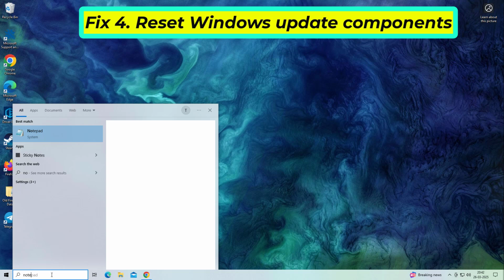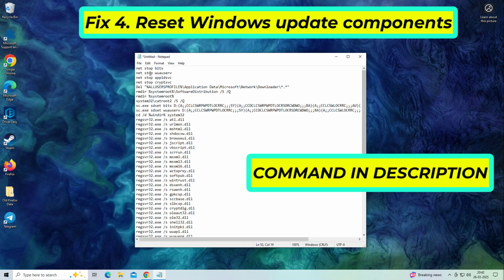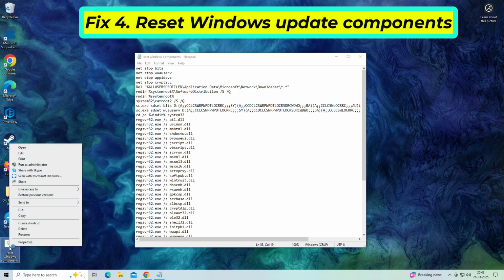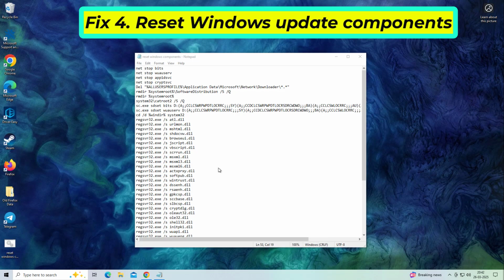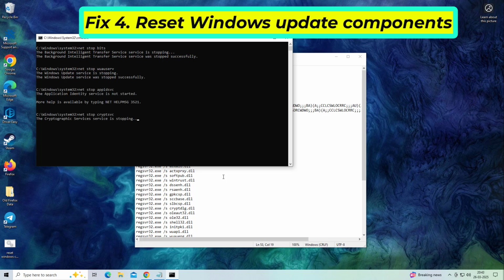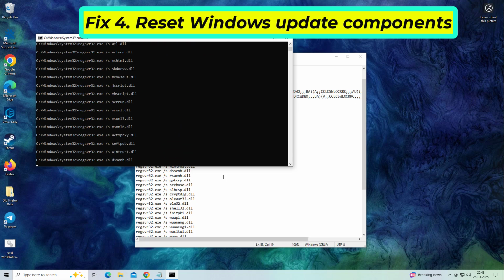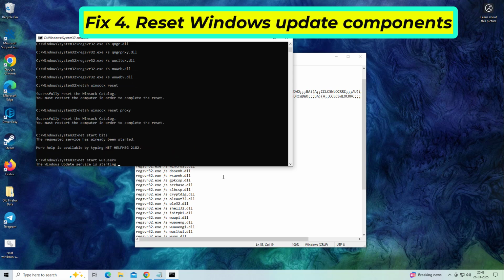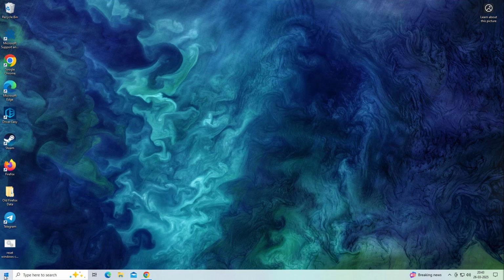(FIXED) KB5053656 fails to install in Windows 10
CMD :
(Note: use chkdsk c: /f /r /x command if you are using SSD as your primary partition. Also, replace c: with another drive letter if you are not using default)